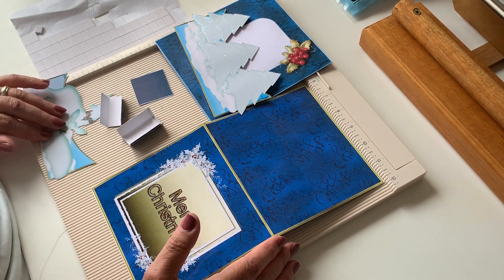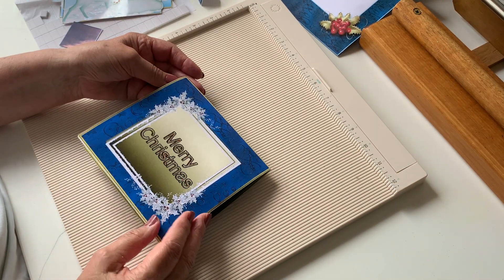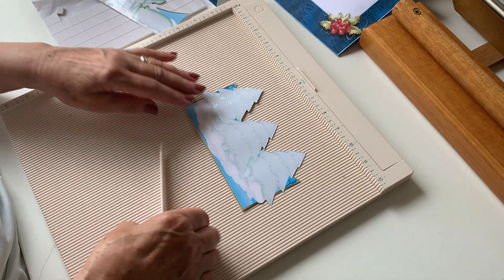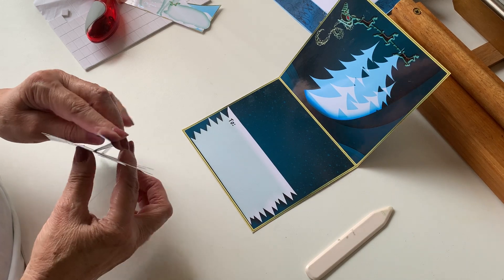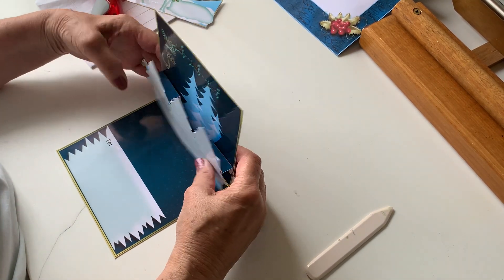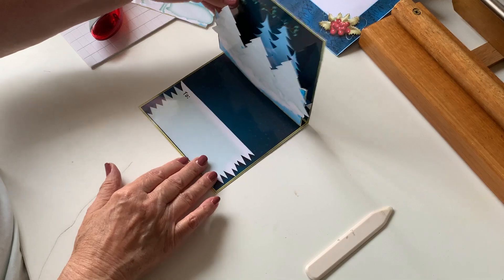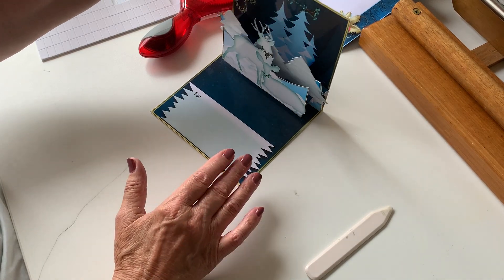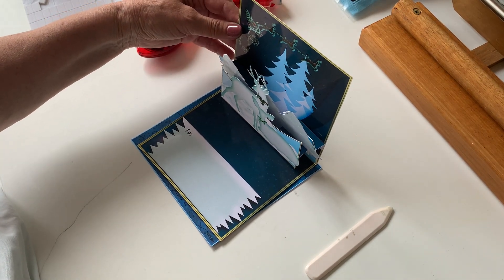Double Layer Pop Out Card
In this video I show you how to put together my latest pop out card.